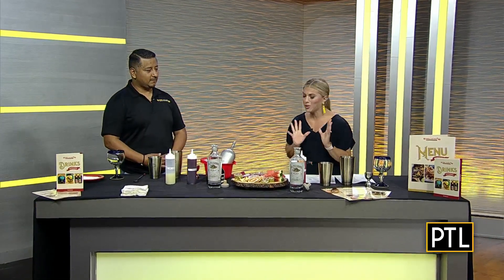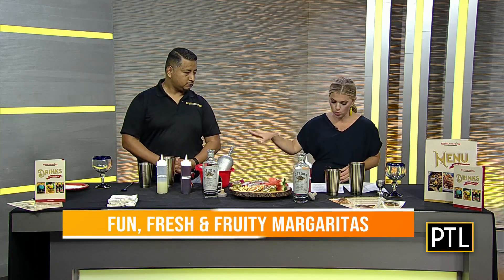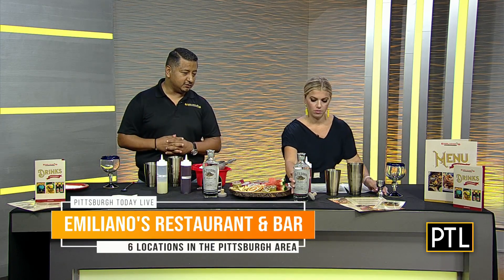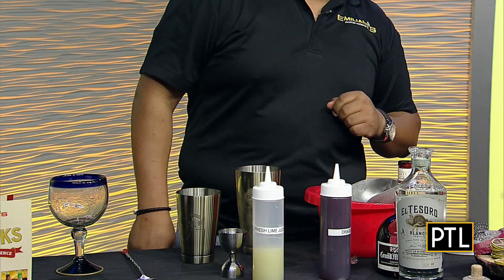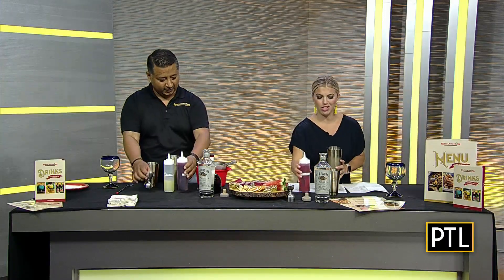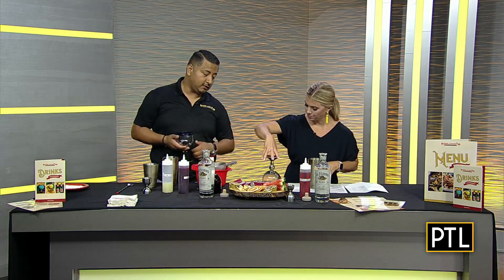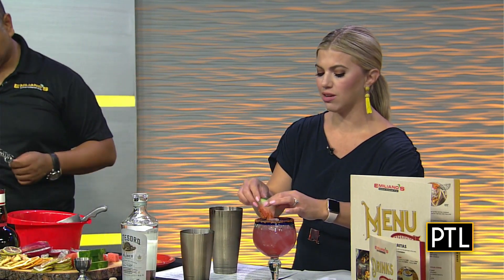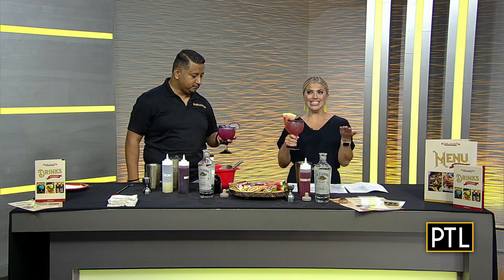Summer drinks for tailgating season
Heather is in the PTL Kitchen with Benny Ulloa from Emiliano's Mexican Restaurant and Bar and he's got some summer drinks to keep the summer vibes going!